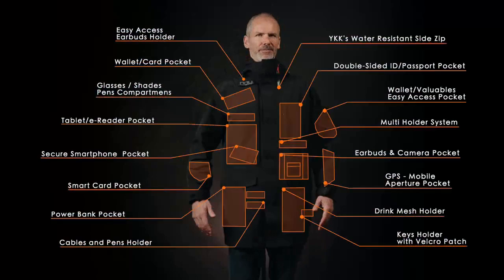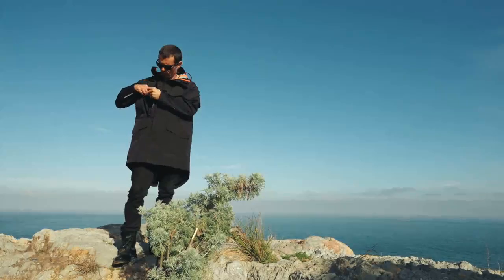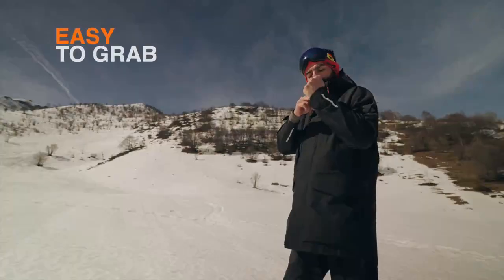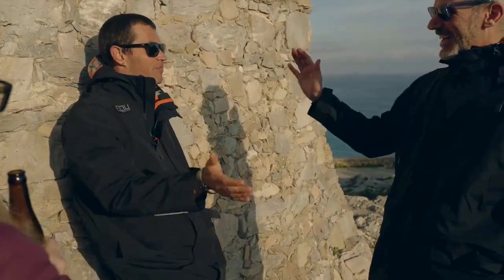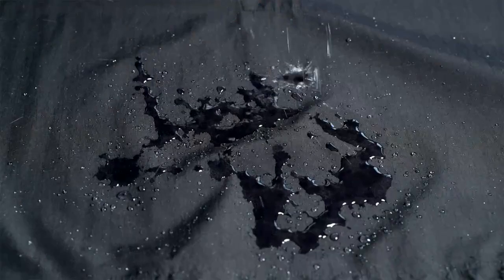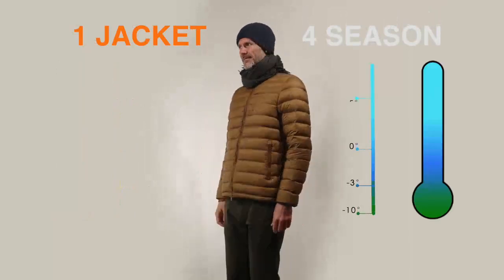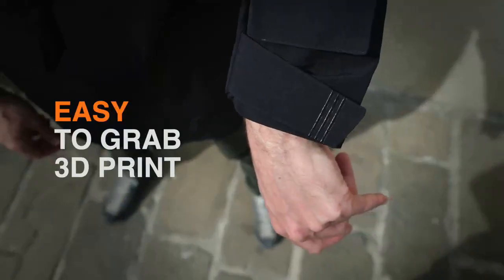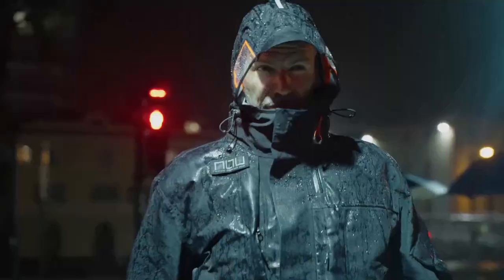ISOLA I Year-Round Waterproof Adventure Jacket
ISOLA I Year Round Waterproof Adventure Jacket by Jacopo — Kickstarter
50 Features I 20 Pockets I 25K Water resistance I 10K Breathability I 3L Mid-Shell I Packable I Recycled.
You have to order one of these before it's too late!
▬▬▬▬▬▬▬▬ஜ۩۞۩ஜ▬▬▬▬▬▬
more details👇